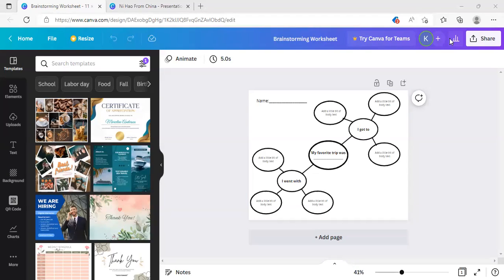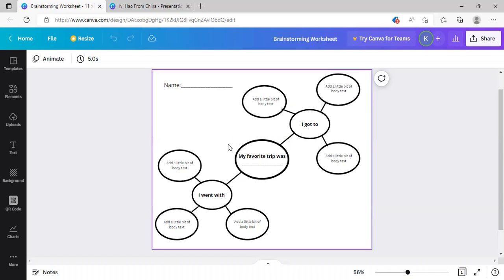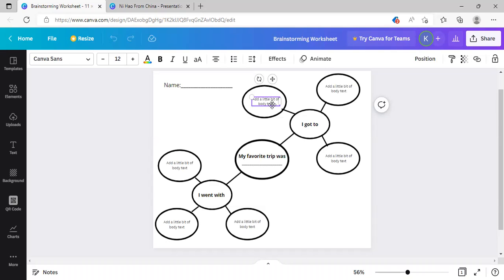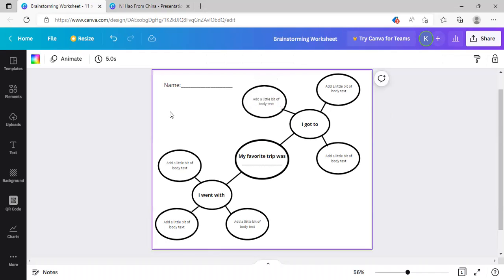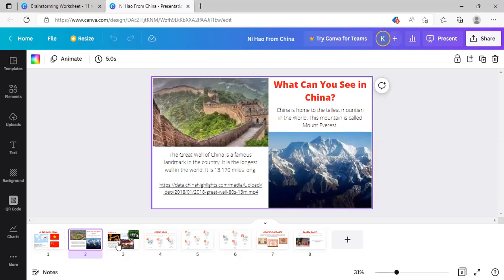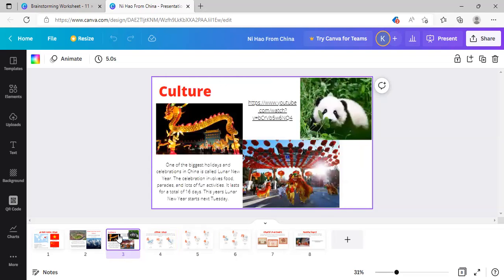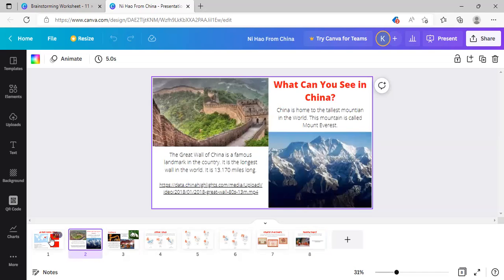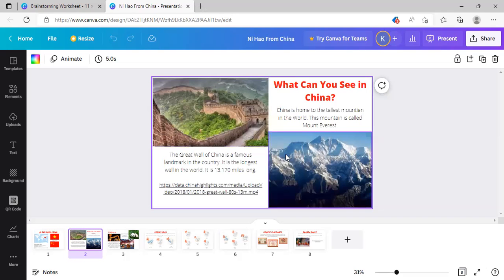Accessibility Evaluation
Evaluation of the accessibility of learning resources.